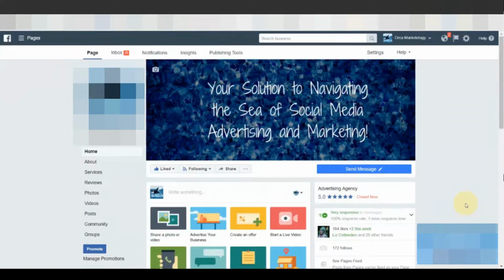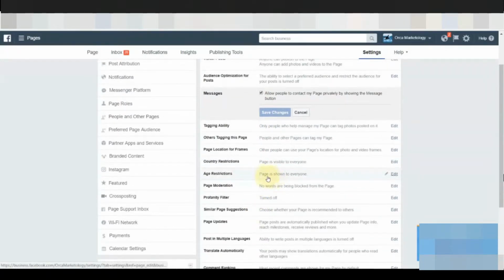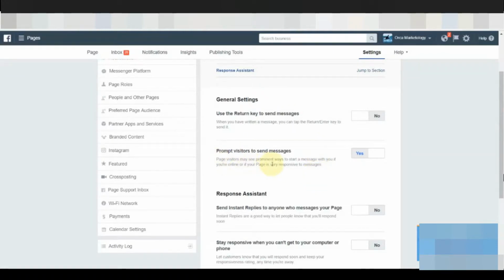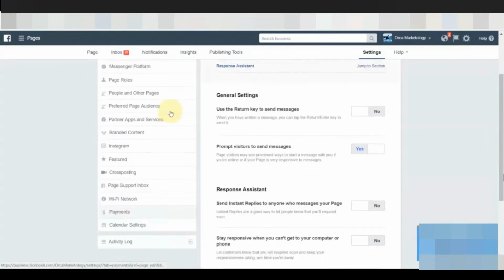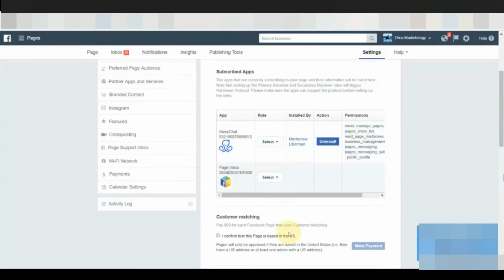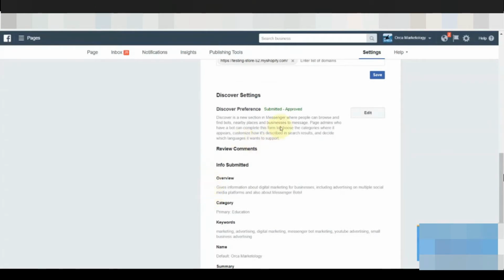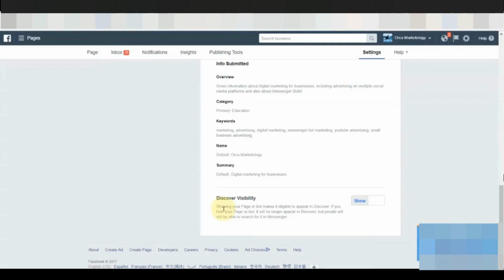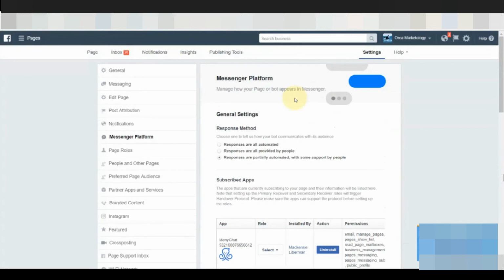Video #2 How To Configure Your FB Page Settings For Your Chatbot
Overview of how to configure your FB business page settings for optimal chatbot performance.